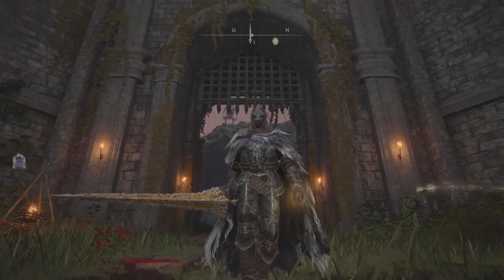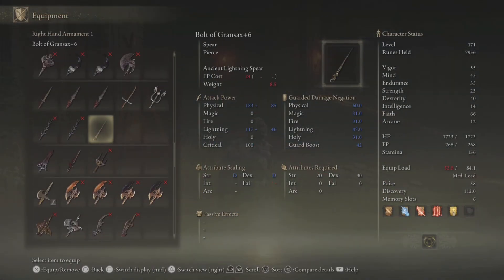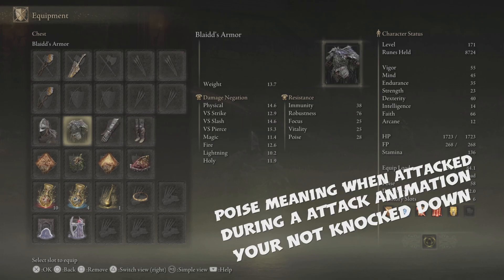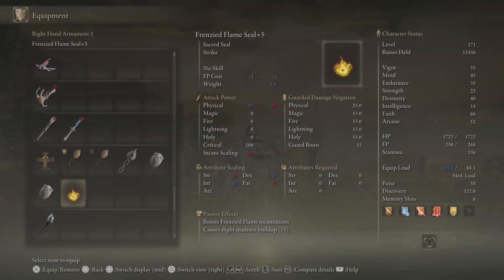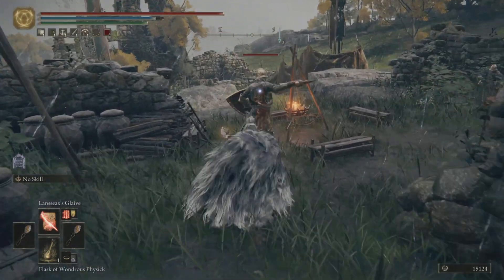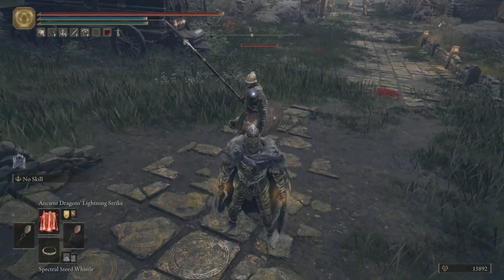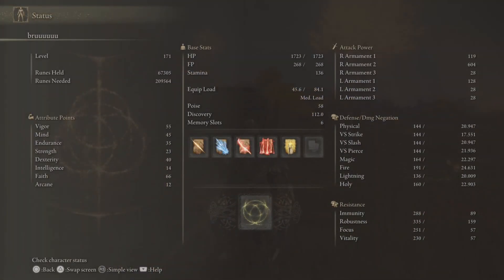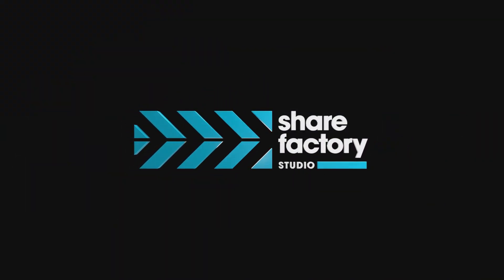Lighting dragon king cragblade build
Good build